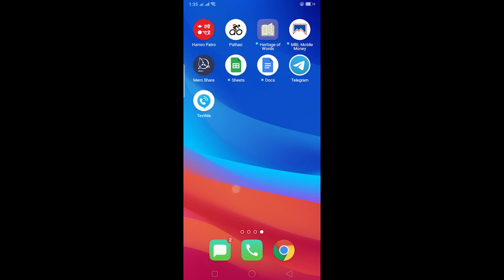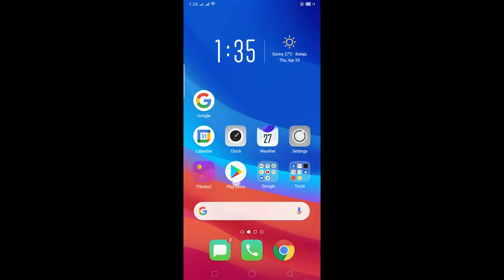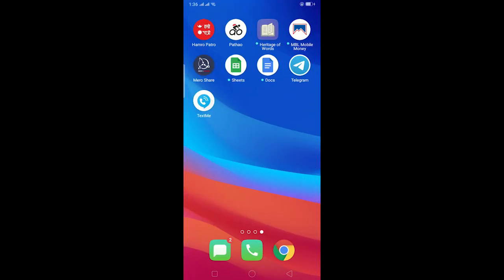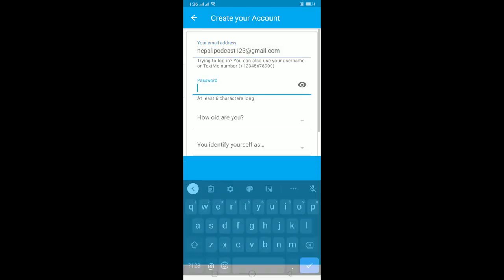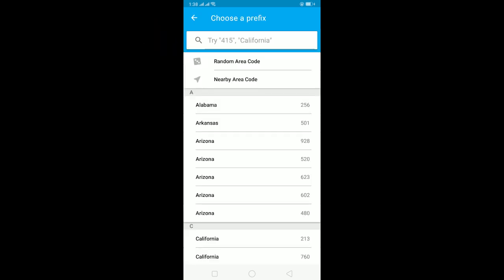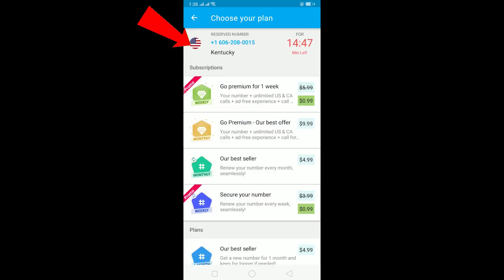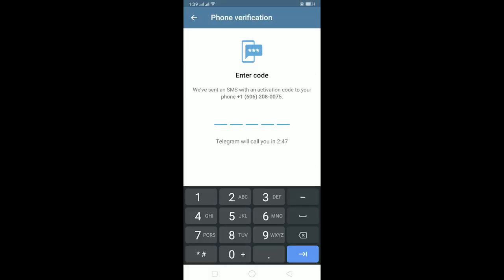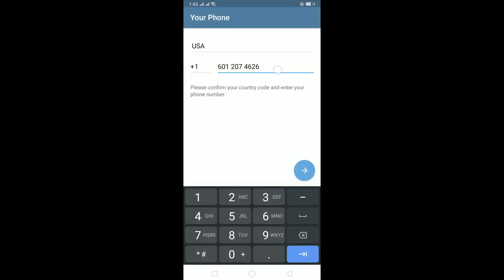Telegram Login Without Phone Number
How to sign in to telegram without phone number?

Did you know that you can login to your telegram account without phone number? This video walks you through the step by step process on how to sign in to your telegram account without mobile number in android and iphone. However, you need to provide your number while sign up process but not always while login process. So, here's the full tutorial video. Make sure you watch it till the end.
So, this is how you login to your telegram account without phone number.